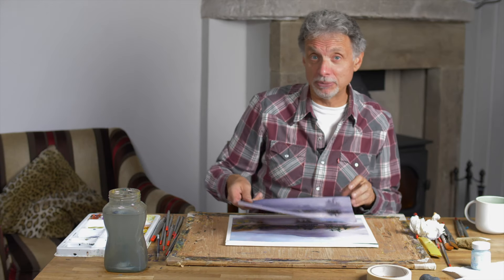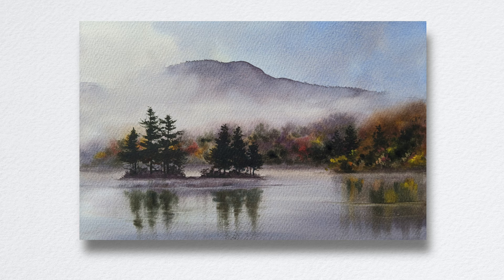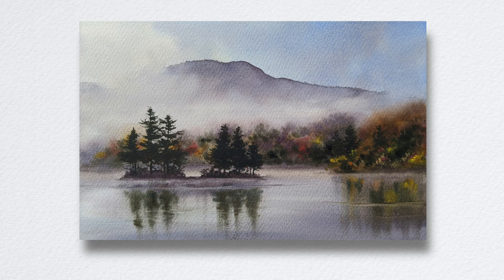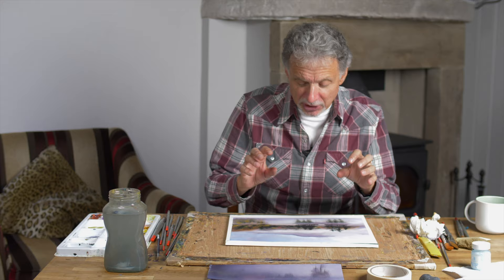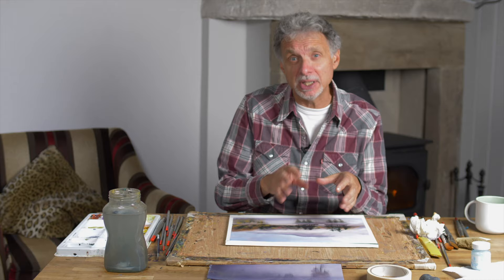Painting Adirondacks - Low Mist Over The Water - Preview ⎮ Geoff Kersey ⎮ Watercolour Landscapes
I took inspiration for this project from another photo sent in by Jim,  one of our members from the USA.
A great little subject, with not a great deal of detail, but the challenge is to capture that mist over the mountain.

MB01WABEKHUHOKH